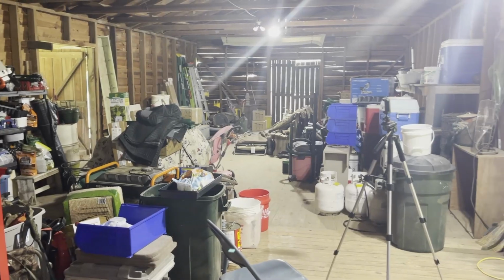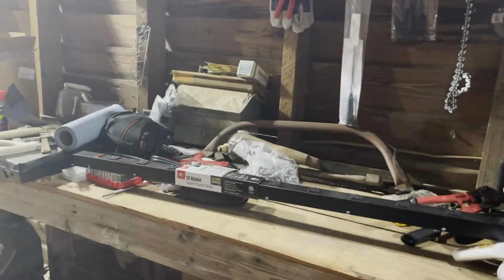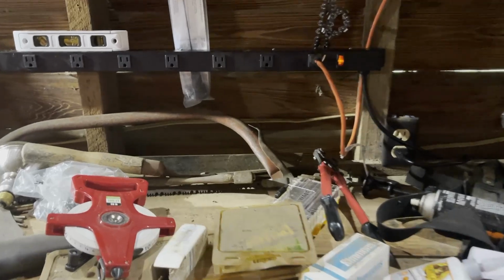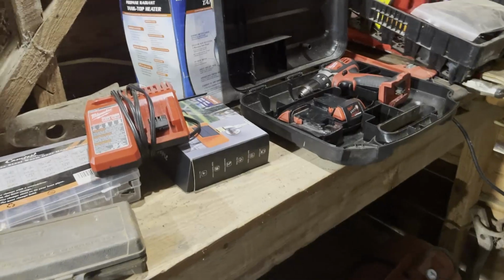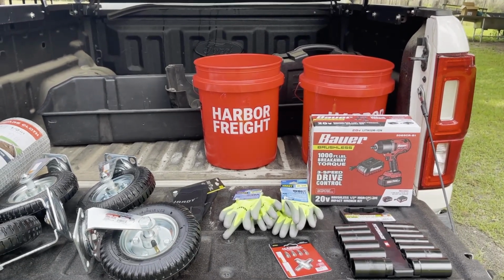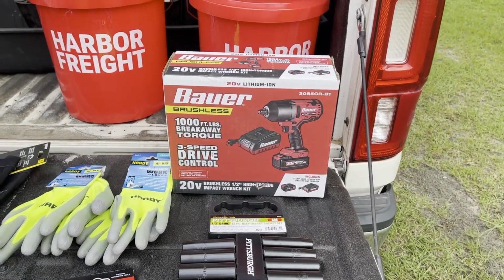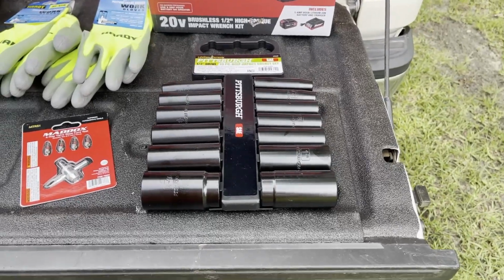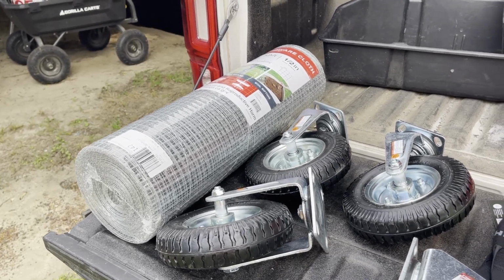Tool Tuesday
Welcome to R & W Farmstead. In this Tool Tuesday video, I’ll show you the new tools that we have recently purchased. Hope you enjoy these clips and snippets of the new tools as we go through this journey of living life together and farmsteading by living a simpler lifestyle and raising our own food, thanks for watching.

This video is intended for an adult audience aged 18+. Take care and have a blessed day.

00:00 Introduction
03:18 Multi Outlet Strip
05:31 Harbor Freight Run
07:47 Prayer Requests